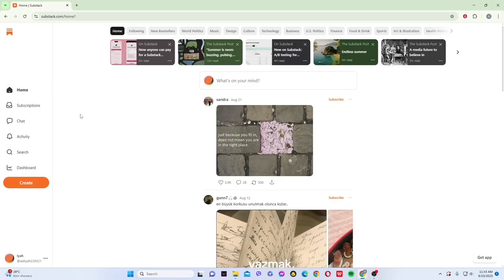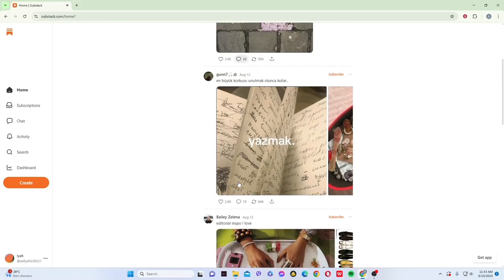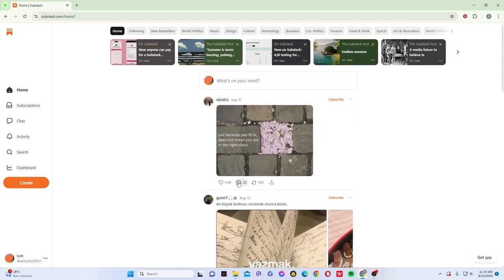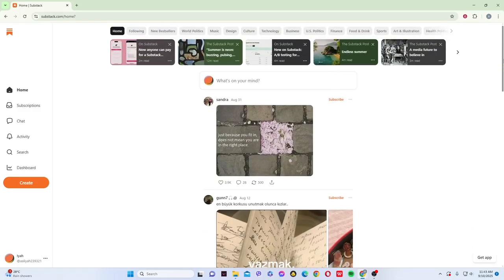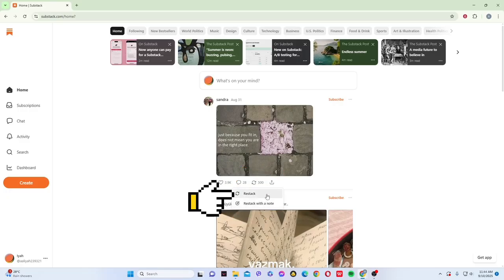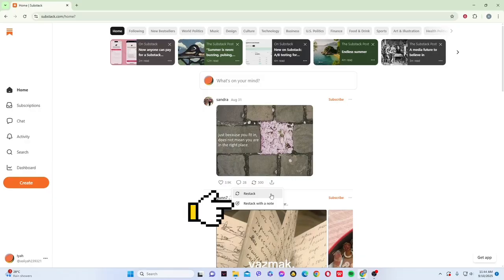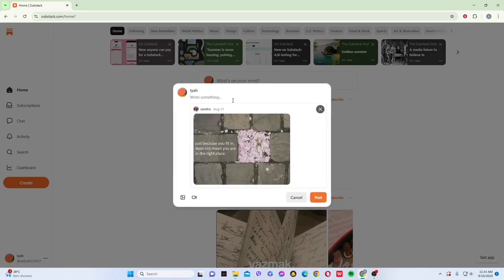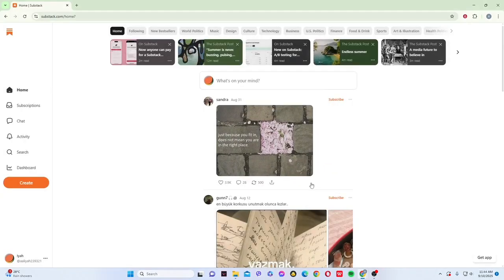How to Restack on Substack 2025 (Step-by-Step)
In this step-by-step tutorial, I’ll show you how to restack on Substack.

You’ll learn what restacking means, how to restack posts from other writers, and how it helps you engage your audience and grow your community. This guide is perfect for writers, creators, and readers who want to use Substack’s social features to connect and share content.